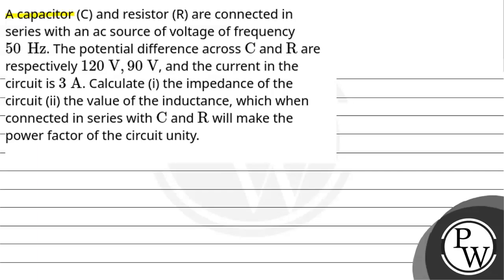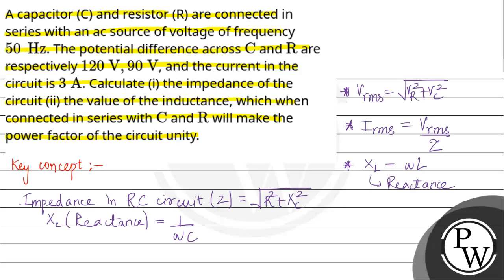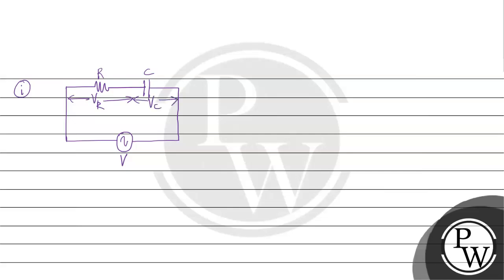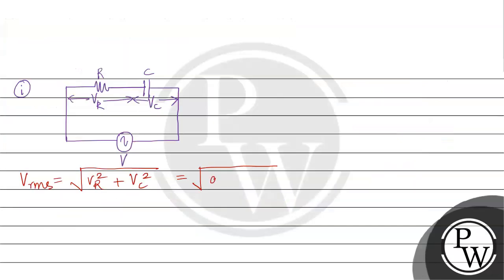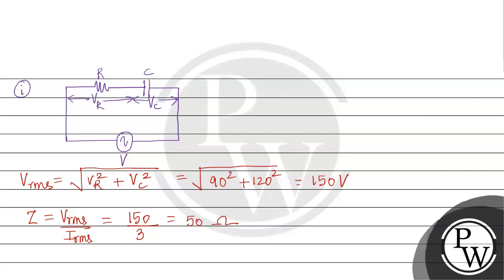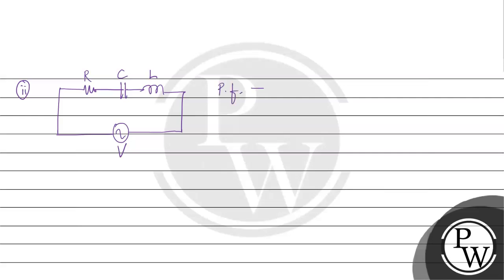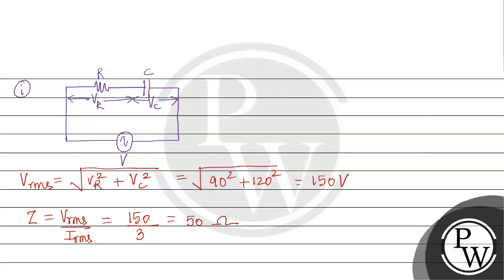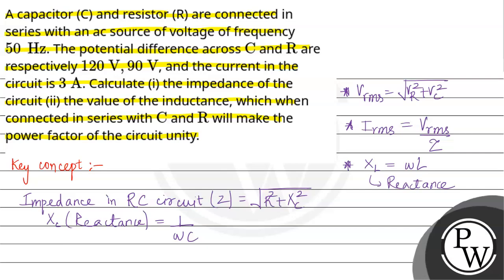A capacitor (C) and resistor (R) are connected in series with an ac source of voltage of frequen....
A capacitor (C) and resistor (R) are connected in series with an ac source of voltage of frequency 50&#160;Hz. The potential difference across C and&nbsp;R are respectively 120&#160;V,90&#160;V, and the current in the circuit is 3&#160;A. Calculate (i) the impedance of the circuit (ii) the value of the inductance, which when connected in series with&nbsp;C and&nbsp;R will make the power factor of the circuit unity.